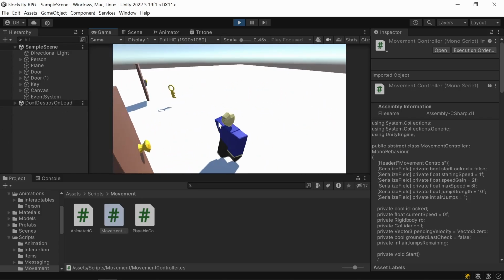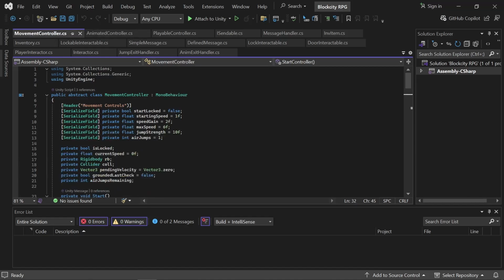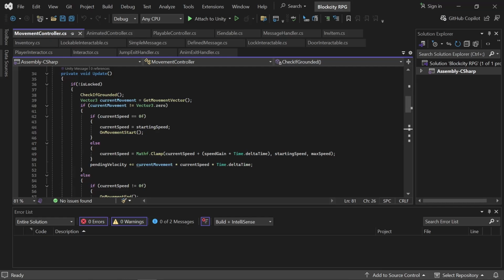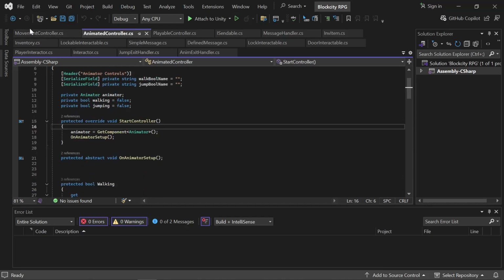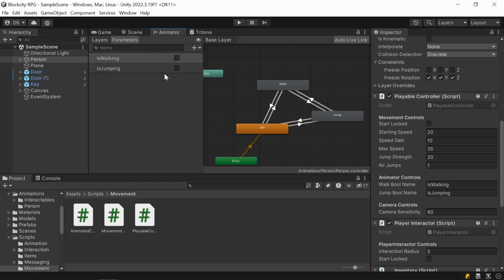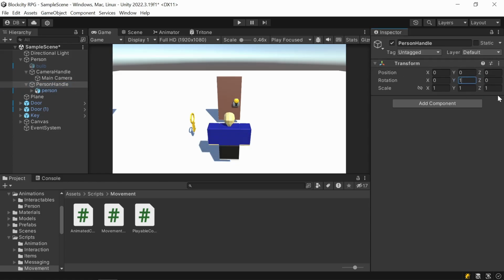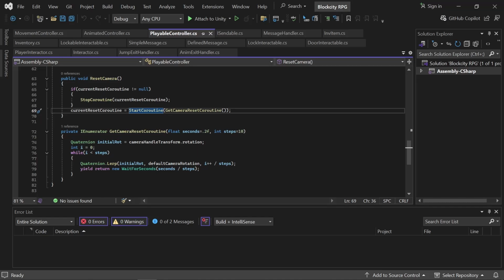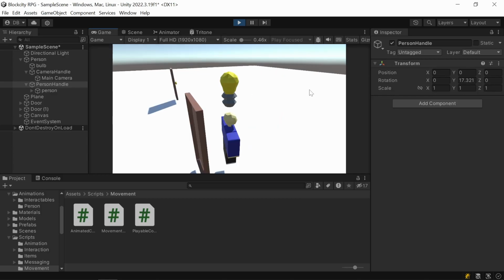How I Programmed My Unity Movement Controller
shit we be movin